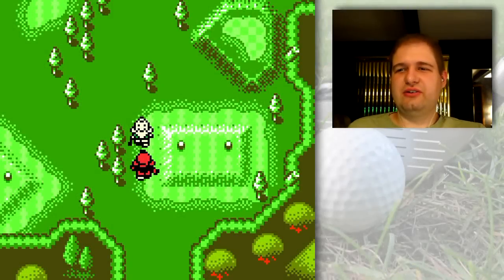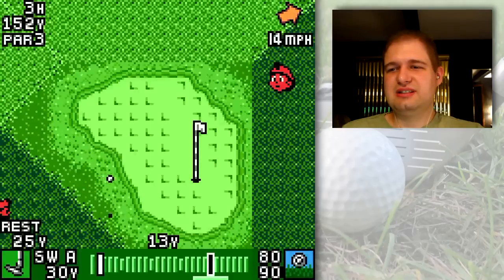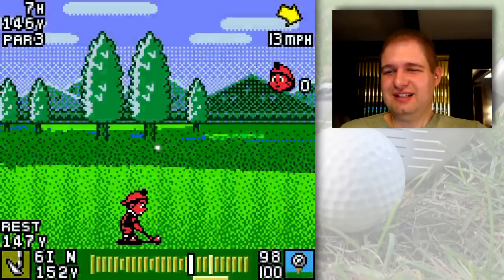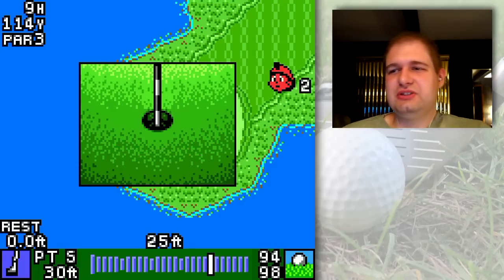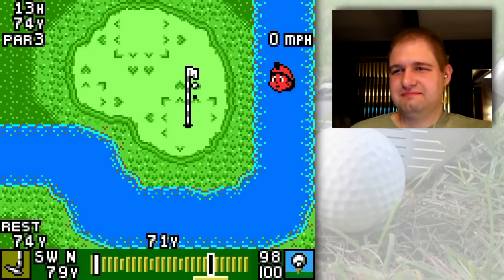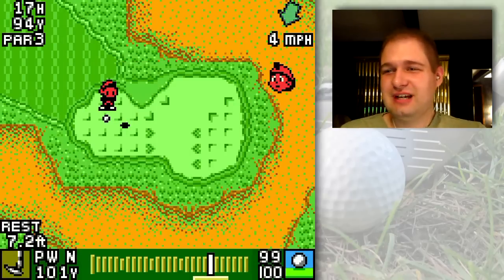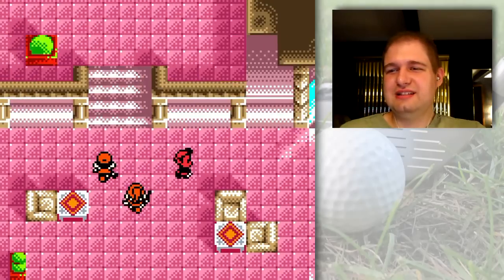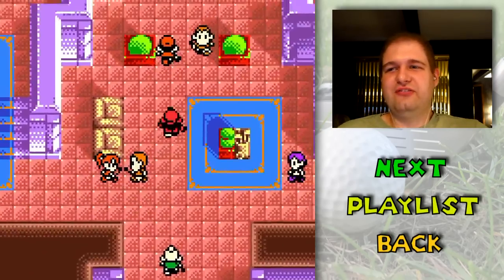Mario Golf GBC Walkthrough Part 31: Demands Dispersed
Isn't it nice to play a relaxing round at a pitch and putt course when you don't have near-impossible requirements held over your head? lol!